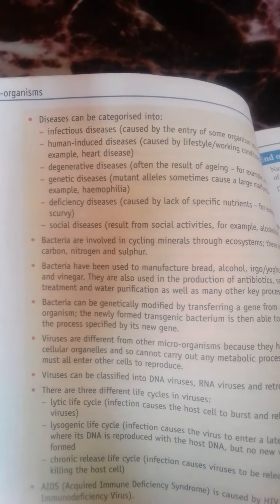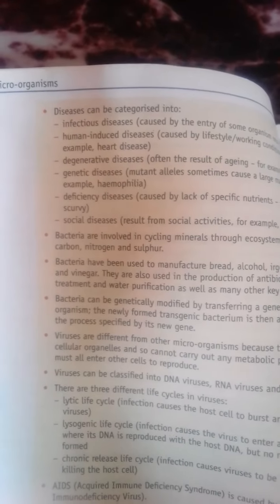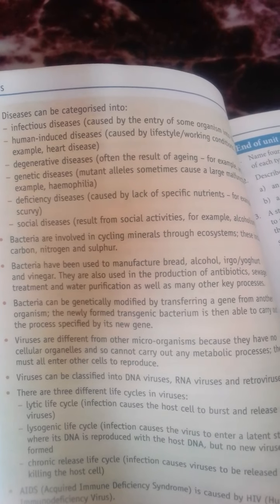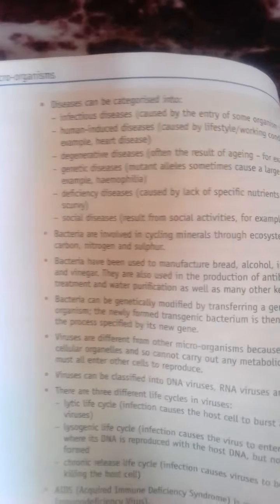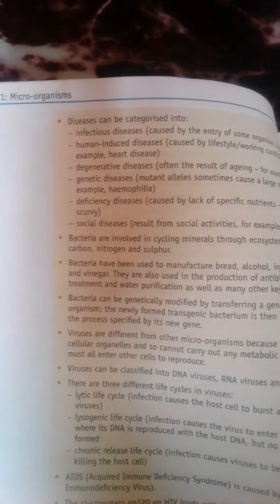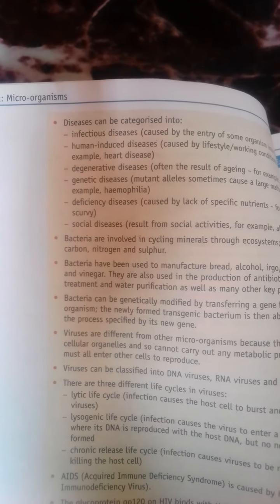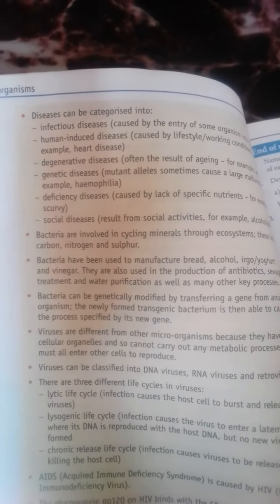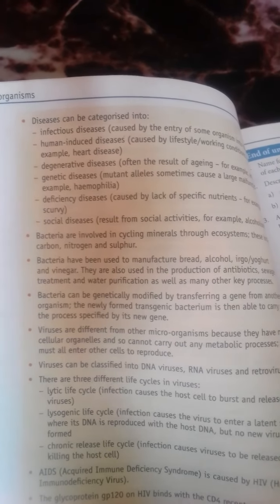BIOLOGY GRADE 12